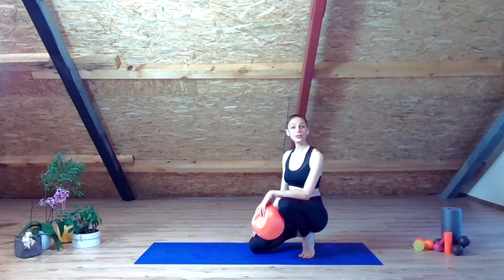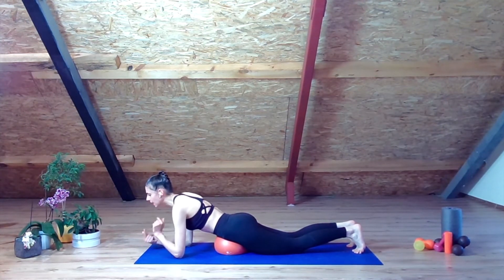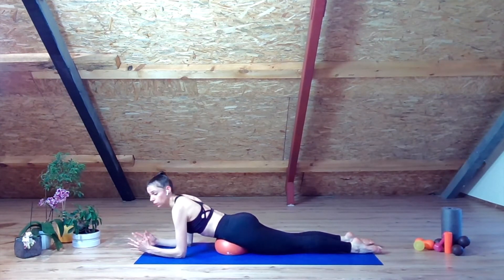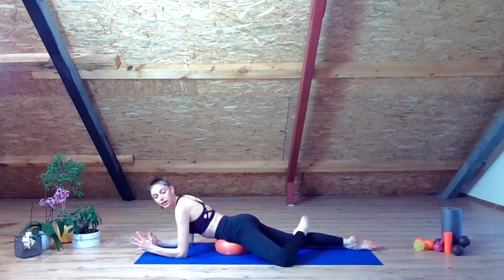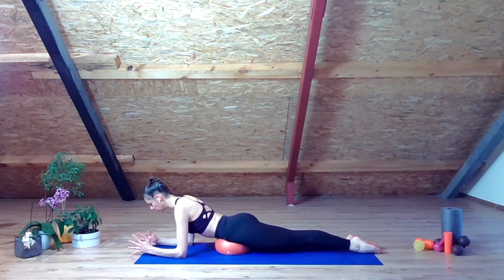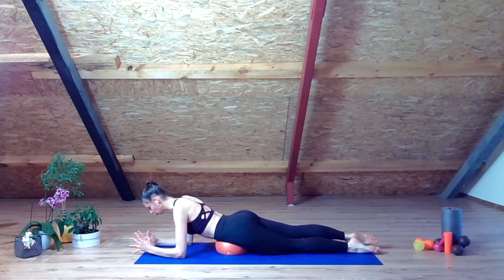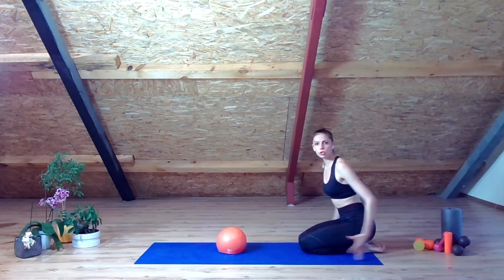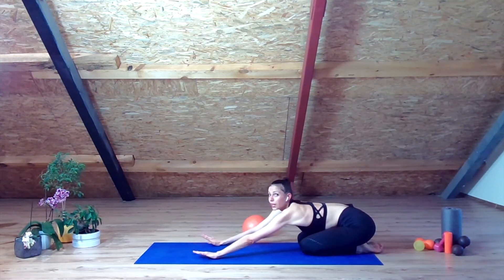IMPROVE ARABESQUE & ATTITUDE - With a Pilates Ball // BALLET UNIVERZE™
Improving certain ballet technique elements can be tricky and sometimes you mayn't find the best improvement tips in you teachers advice, but do not put yourself down, rather try out something new like this arabesque/ attitude improvement routine that involves work with the Pilates ball.
It is effective and brings results within 2 weeks of exercising it.
Go ahead and it today and let me know how you like it on the comments bellow.
Good luck!
Dare, Share, Repeat!
WHAT?!